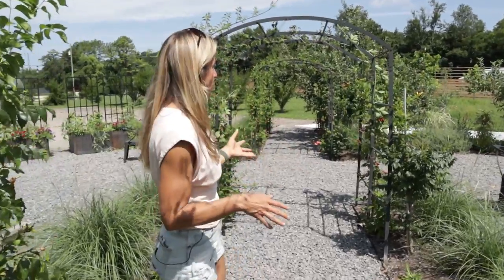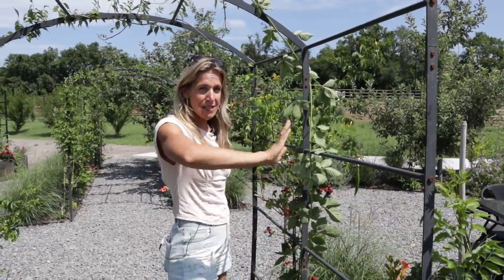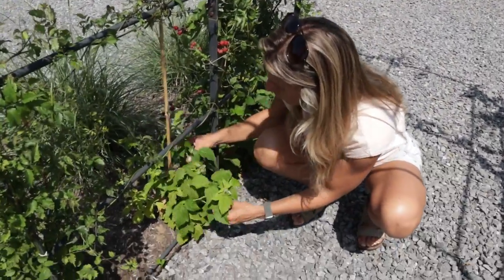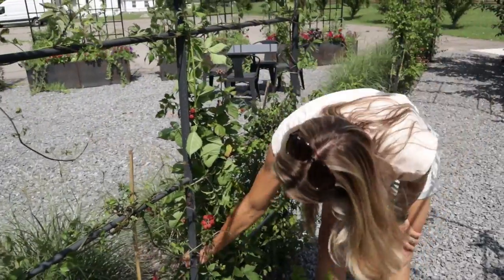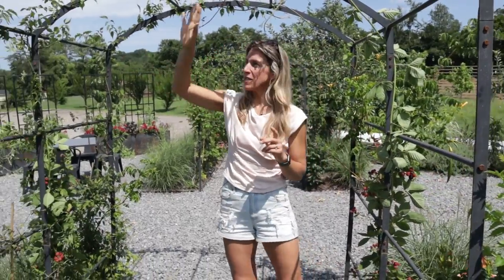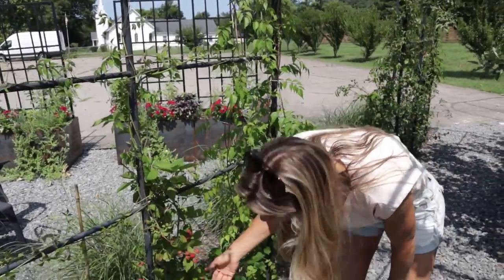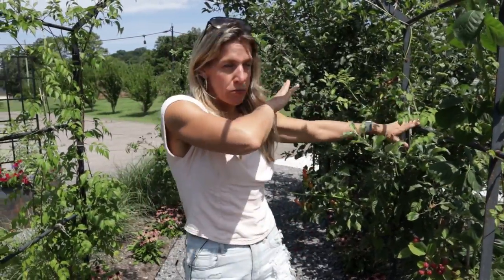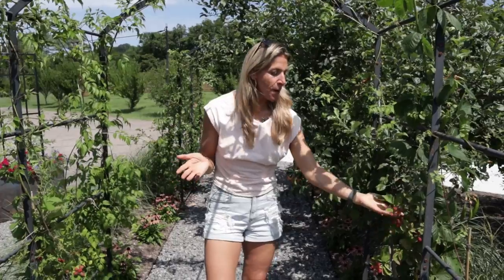Grow Blackberries and Raspberries on an Arch Trellis to Save Space in Your Garden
Grow as many blackberry and raspberry bushes as you want by training the plants up an arch trellis.